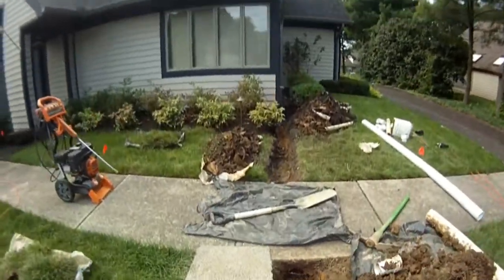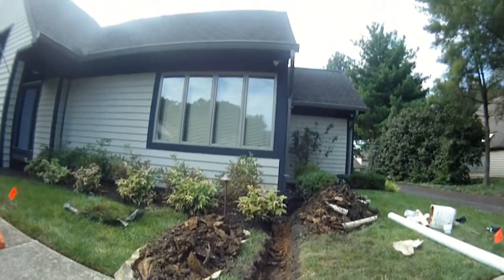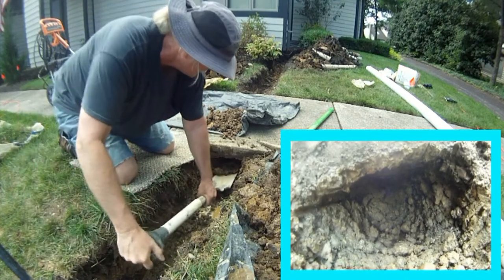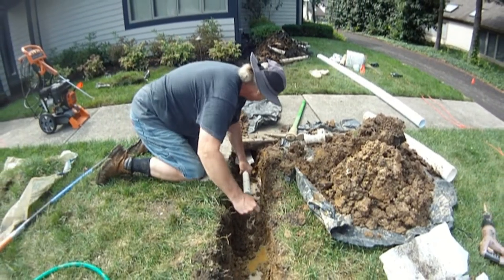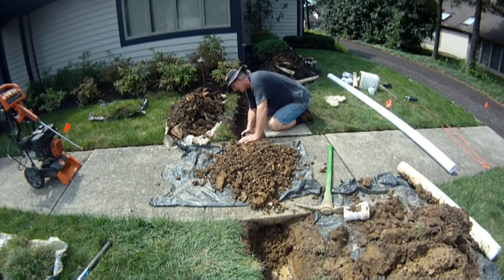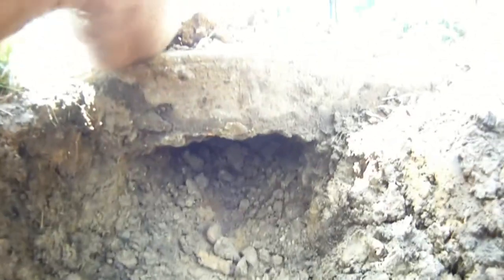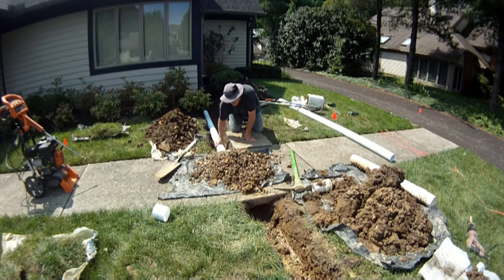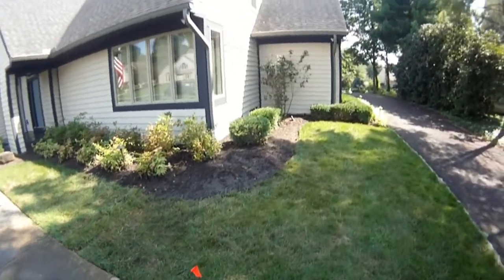How to Hand dig under a sidewalk using a Tunneling Shovel DIY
Basement waterproofing starts here! DiY Install 4" pipe TUNNEL under SIDEWALK using ONLY a tunneling shovel Best HOW to Hand dig sidewalk tunnel METHODS for install downspout drain , yard drain, french drain or even sprinkler system pipe installs under a sidewalk Atlantic Drain